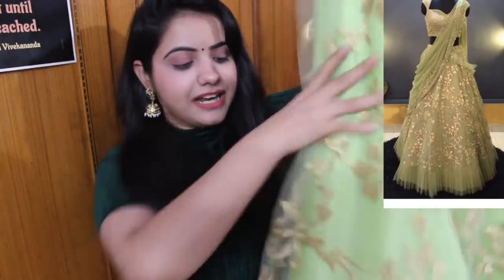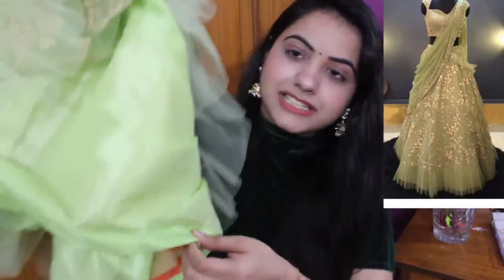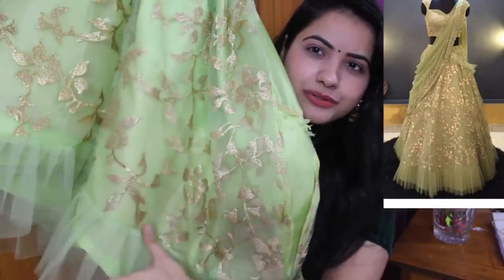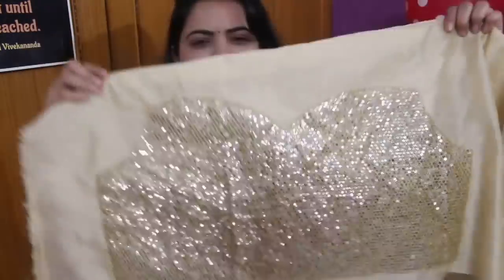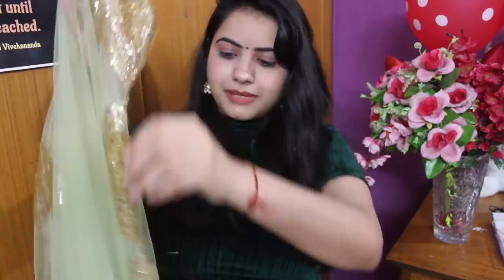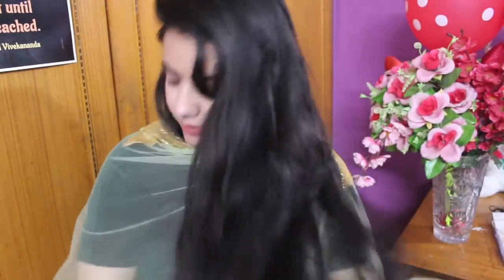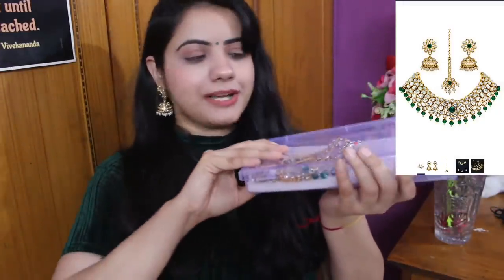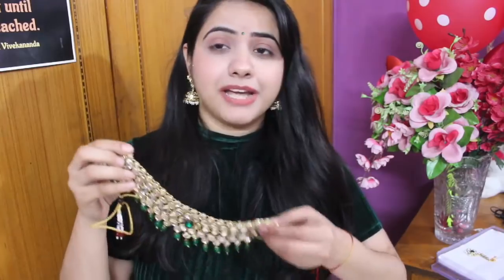BRIDAL JEWELLERY FROM AMAZON|JOMSO BRIDAL LEHENGA|JOMSO LEHENGA UNBOXING AND REVIEW